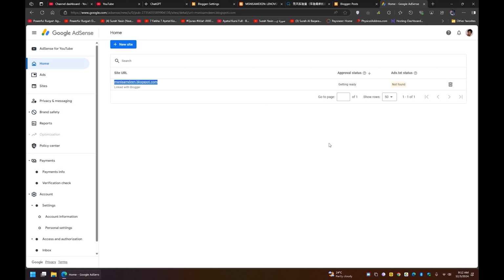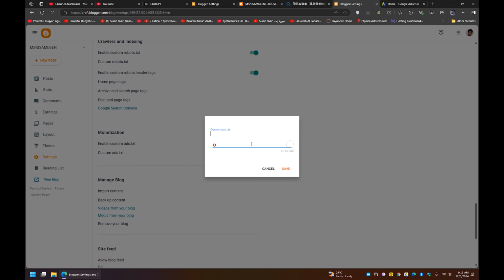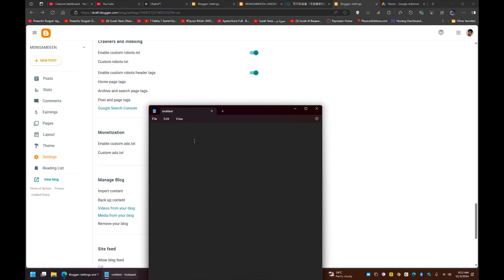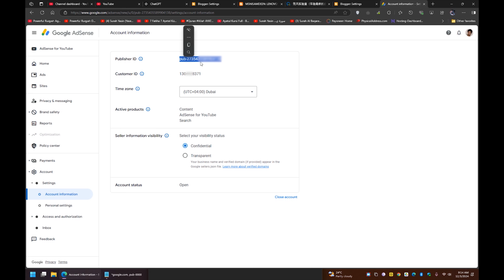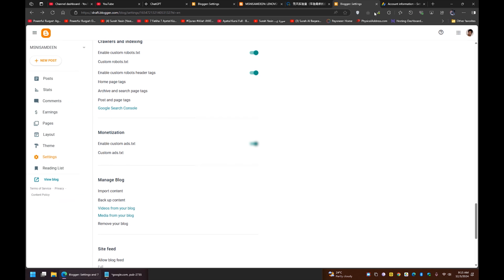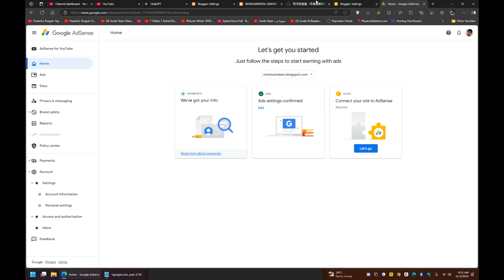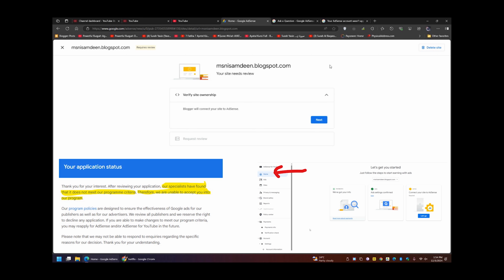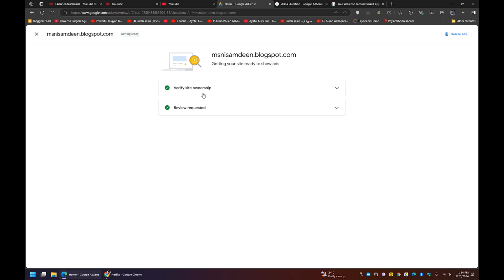Fix Blogger AdSense 'Ads.txt Not Found' Issue 🔧💡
Are you struggling with the "Ads.txt Not Found" error in Blogger for AdSense? This video provides a step-by-step guide to resolve the issue quickly and ensure your blog complies with AdSense requirements. Learn how to locate, edit, and upload the Ads.txt file to fix the problem and maximize your ad revenue.

🔽 Key Topics Covered:

What is Ads.txt and why it's important?
How to find the correct Ads.txt file for AdSense.
Adding Ads.txt to your Blogger site.
Verifying the fix in AdSense.